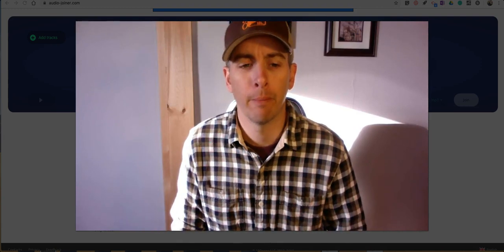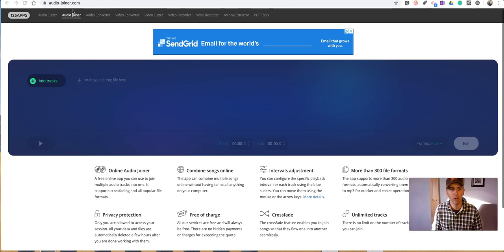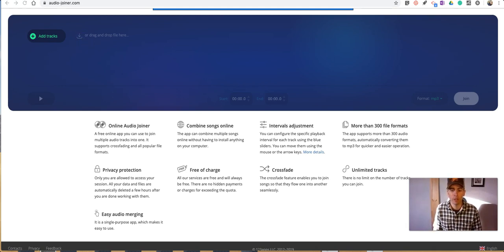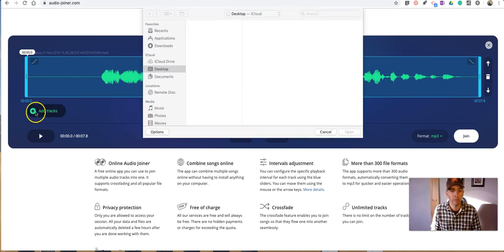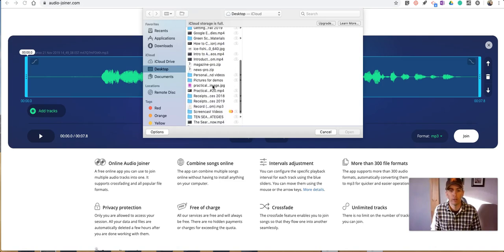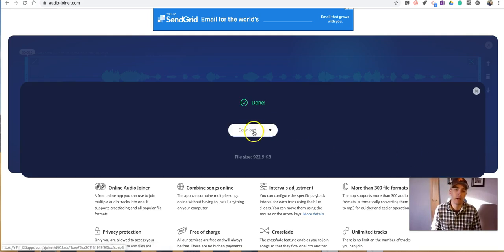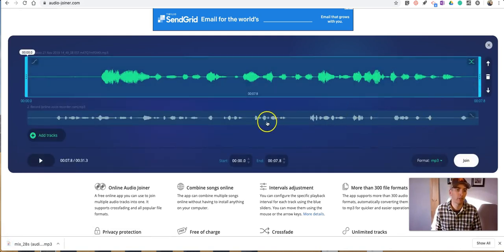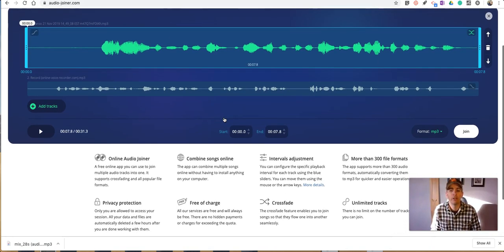How to Combine Audio Tracks Quickly & Easily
Here's a quick and easy way to combine multiple audio tracks into one.